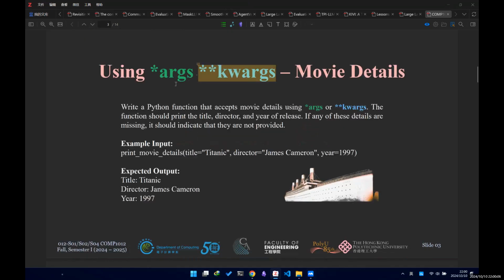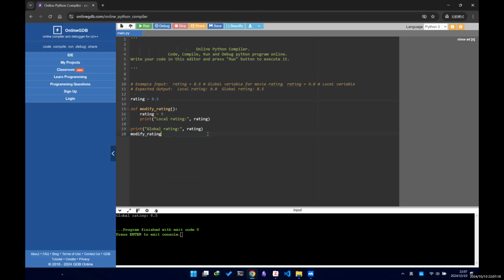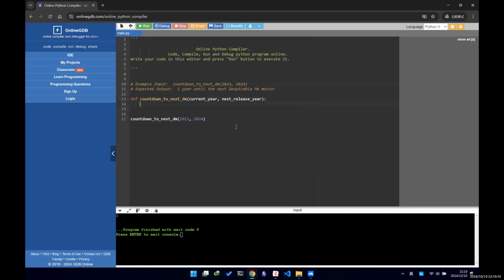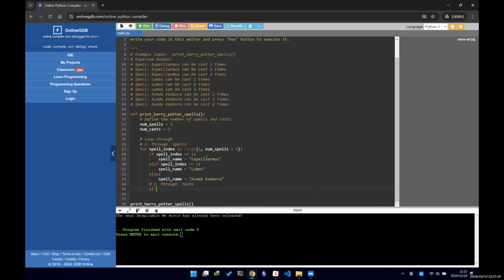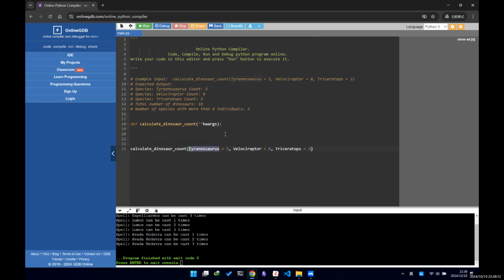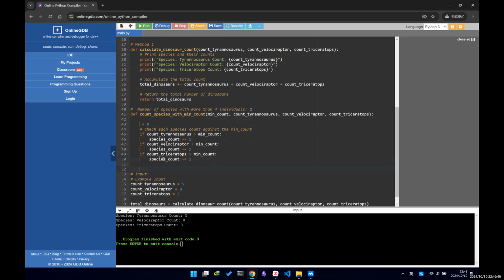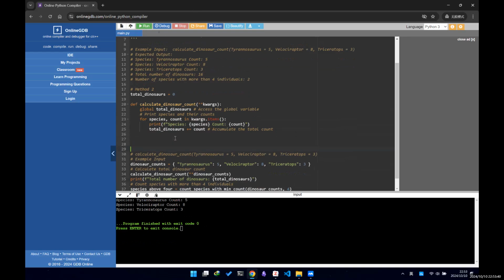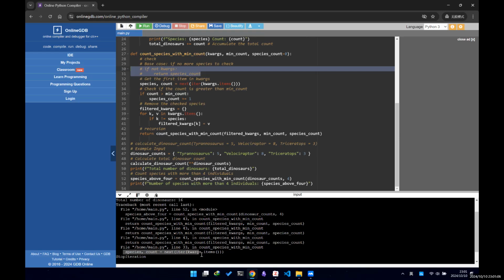Lab 06_COMP1012_2024-25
Python Functions